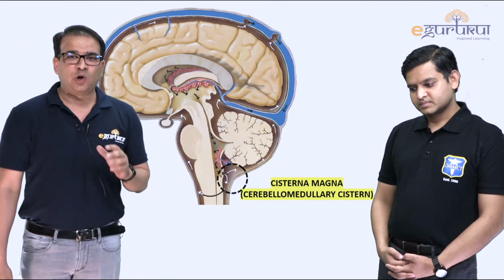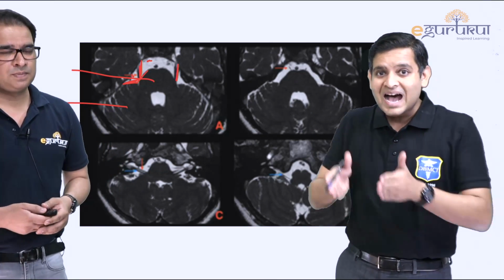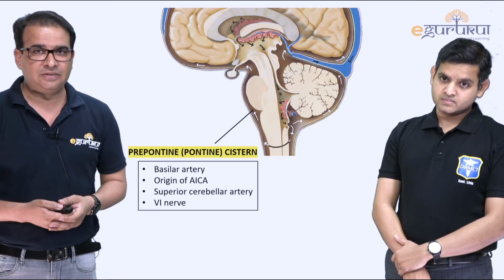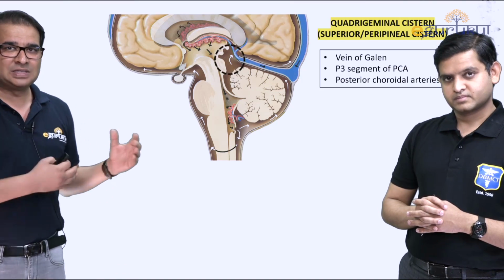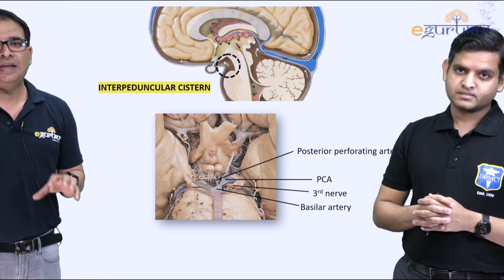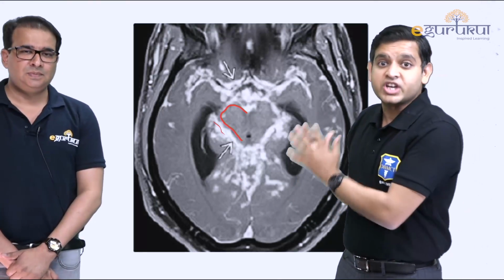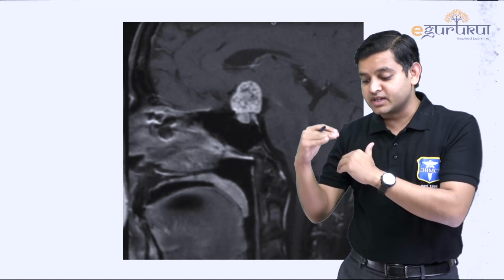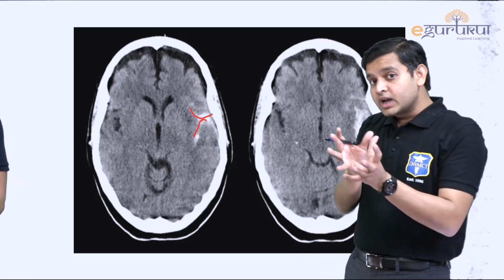Subarachnoid Cisterns | Anat-Radiology Integrated video | DBMCI NEXT pattern teaching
We have covered the Anatomical and radiology aspects of the Subarachnoid cisterns.
All these following important points are covered -
            CISTERN MAGNA
1. Cebellemedullary cistern
a). Vertebral arteries
b). PICA
c). 9, 10, 11 nerve

2. Cerebellopontine angle cistern
a). AICA
b). 5, 7, 8 Nerve

3. Prepotine ( Pontine ) Cistern
a). Basilar artery
b). Origin of AICA
c). Superior Cerebellar Artery
d). 6 Nerve

4. Quadrigeminal Cistern
a). Vein of Galen
b). P3 Segment of PCA
c). Posterior choroidal arteries

5. Ambient Cistern
a). PCA (P2 Section)
b). Superior Cerebrellar areteries
c). Basal Vein of rosenthal
d). 4 Nerve

6. Interpedimullar Cistern
a). Basilar arteries
b). 3 Arteries
c). PCA
d). Posterior Perforating arteries

7. Supraselar Cistern ( Chiasmatic Cistern )

Radiological aspects has been explained throup MRI image so please have a look at it really precisely and get the full knowledge.

People ask how to crack NEET PG, Here is the answer in dedication and hardwork with the right faculties.